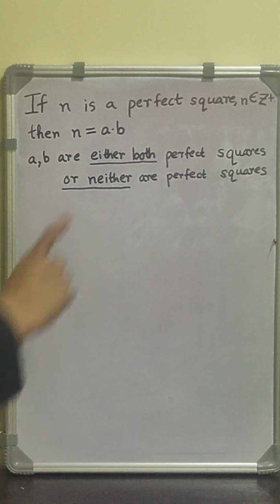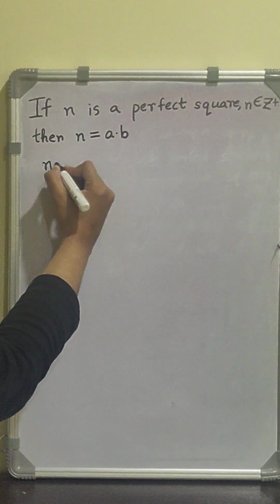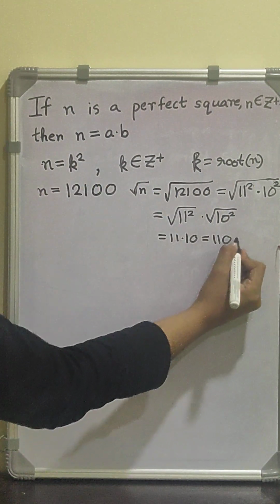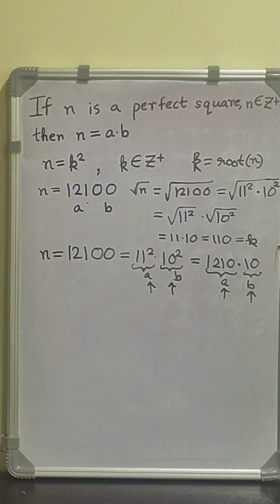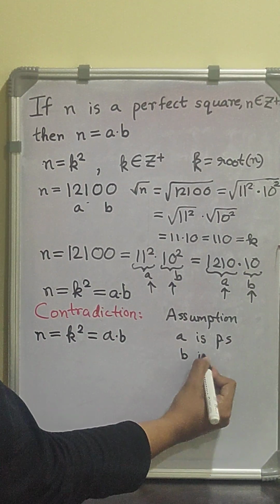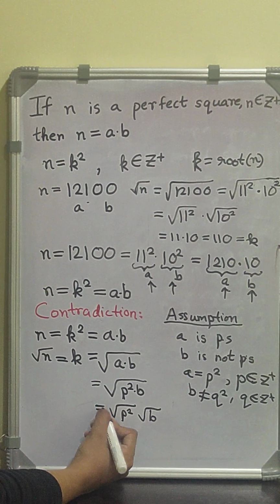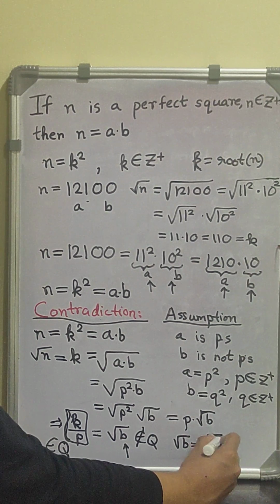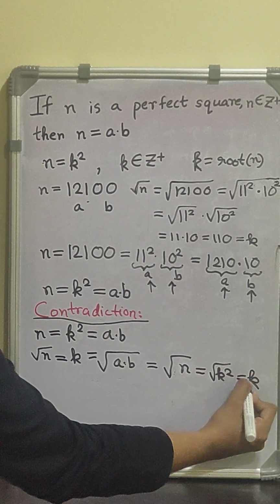Number Theory | Perfect Squares | Concept Piece #4 | Pairwise factors of perfect squares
Field: Number Theory, Topic: Perfect Squares.

Concept Piece #4: If a perfect square is written as the product of two factors, then then either both factors are perfect squares or none of them are.